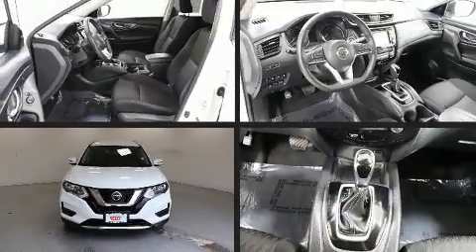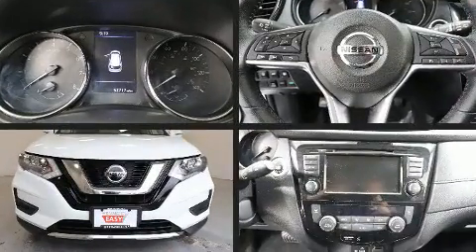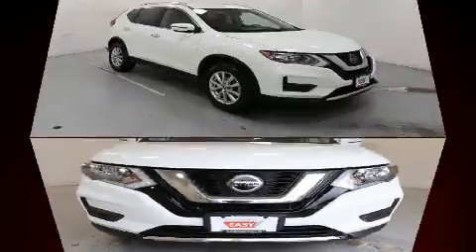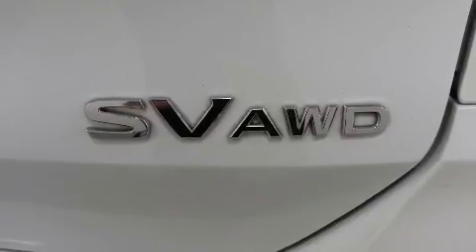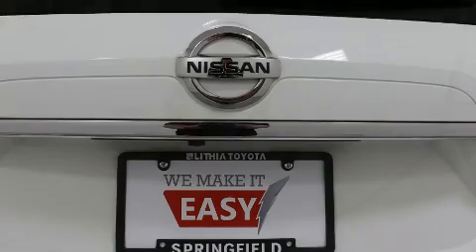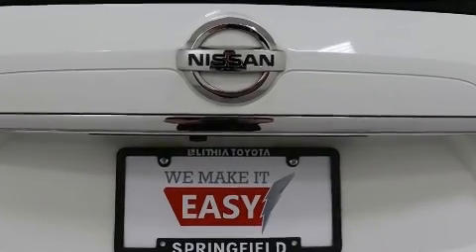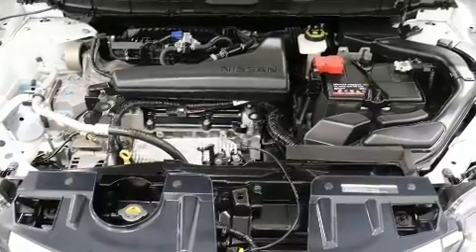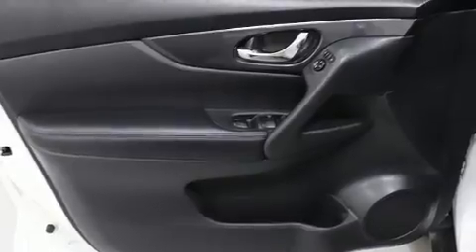2020 Nissan Rogue SV in Springfield, OR 97477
Come test drive this 2020 Nissan Rogue. Smooth gearshifts are achieved thanks to the 2.5 liter 4 cylinder engine, providing a spirited, yet composed ride and drive. Nissan prioritized practicality, efficiency, and style by including: delay-off headlights, 1-touch window functionality, variably intermittent wipers, heated seats, air conditioning, cruise control, and much more. Nissan ensures the safety and security of its passengers with equipment such as: head curtain airbags, front side impact airbags, traction control, brake assist, anti-whiplash front head restraints, ignition disabling, and 4 wheel disc brakes with ABS. With electronic stability control supplementing mechanical systems, you'll maintain precise command of the roadway. A Carfax history report provides you peace of mind by detailing information related to past owners and service records. Come down to our dealership, where you can browse our entire inventory in person.